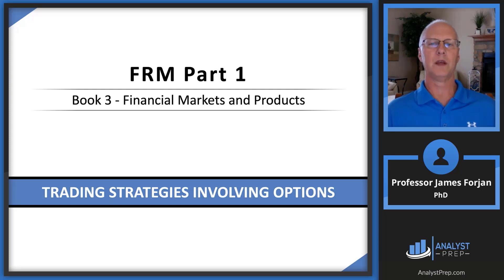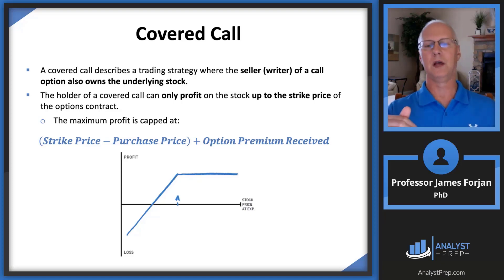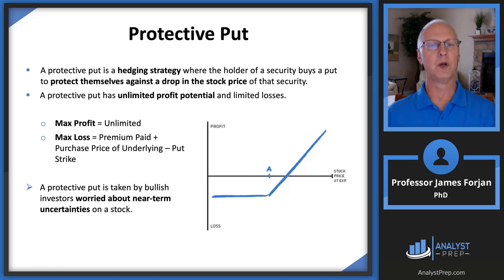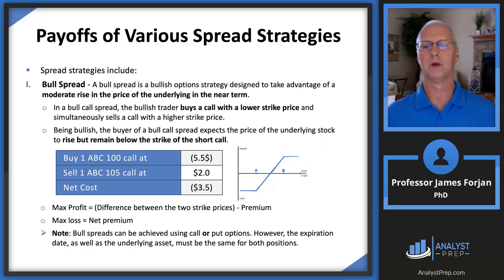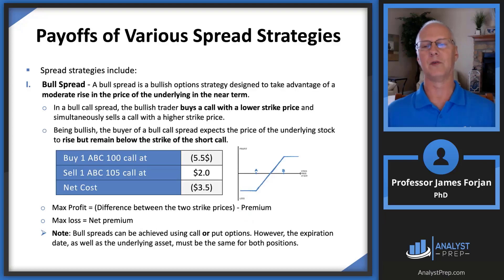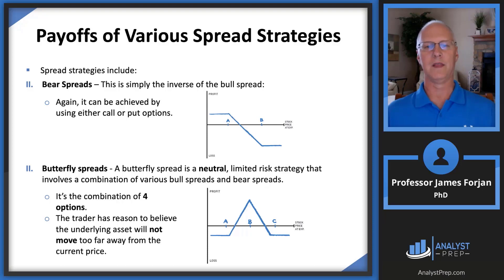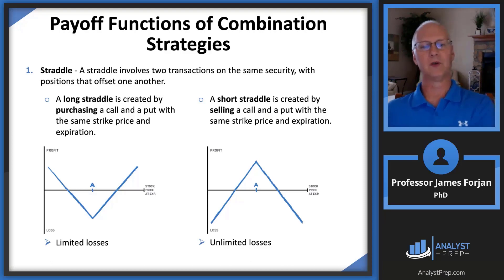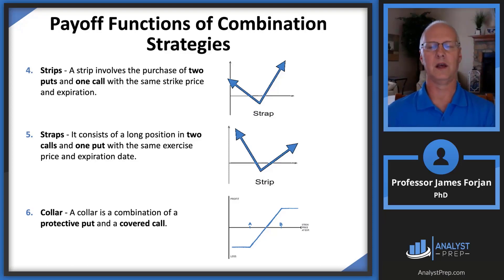Trading Strategies involving Options (FRM Part 1 2025 – Book 3 – Chapter 14)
After completing this reading, you should be able to:
 - Explain the motivation to initiate a covered call or a protective put strategy.
 - Describe the use and calculate the payoffs of various spread strategies.
 - Describe the use and explain the payoff functions of combination strategies.